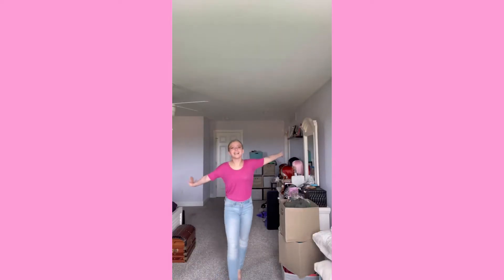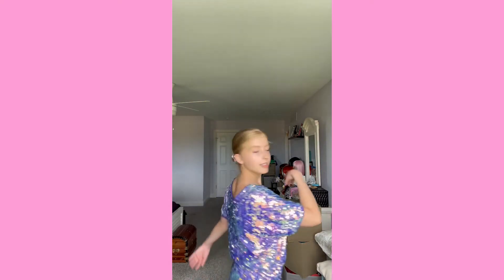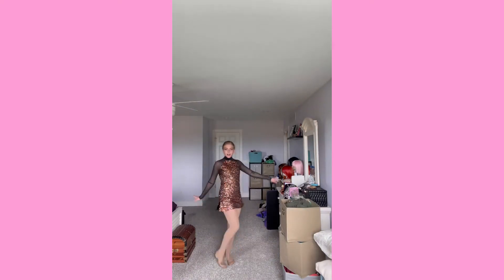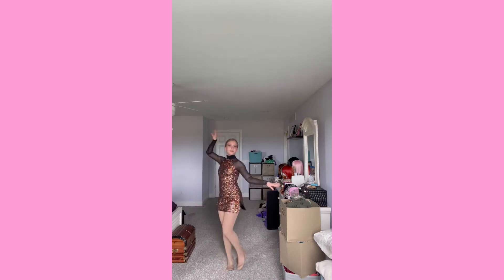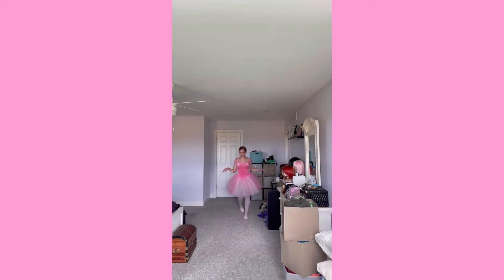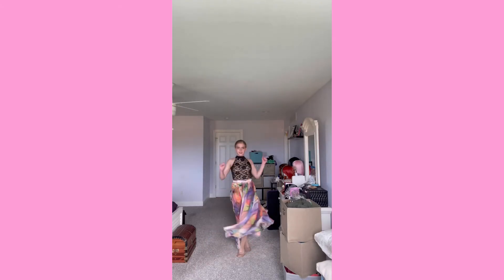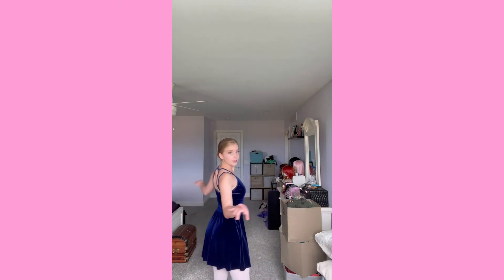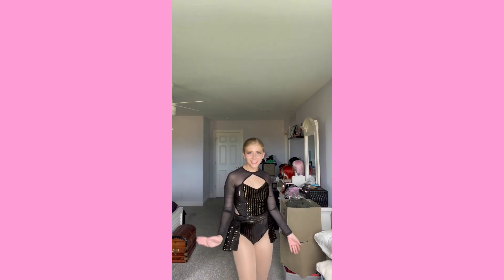Rating my Dance Costumes